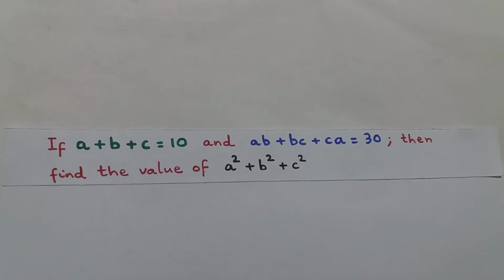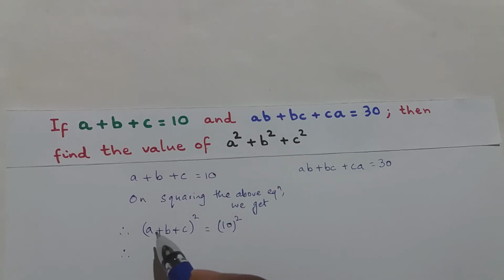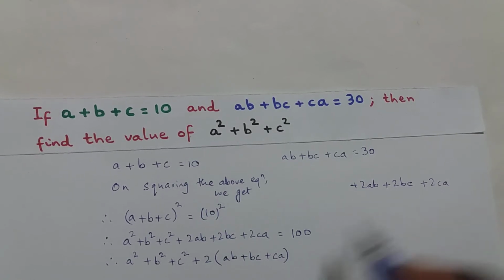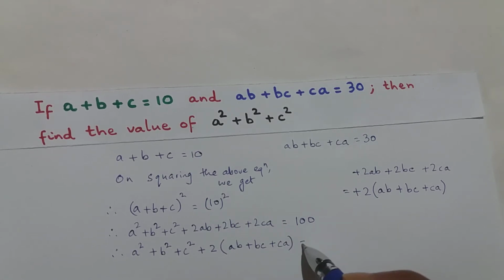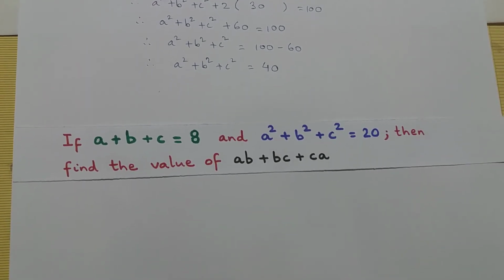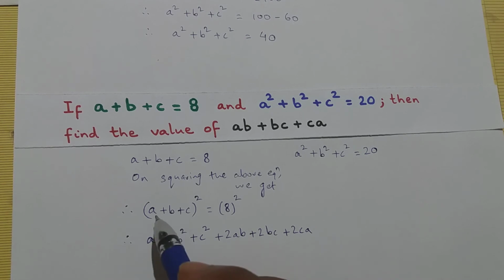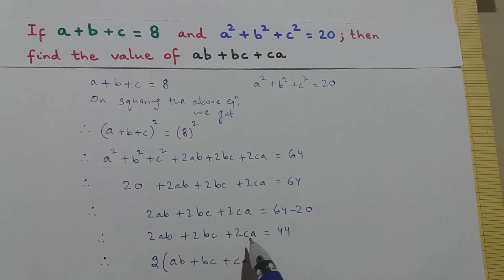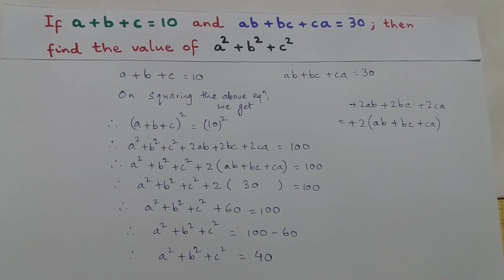Solve by using the knowledge of identities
About this video:
In this video, we are going to solve questions using our knowledge of algebraic identities.